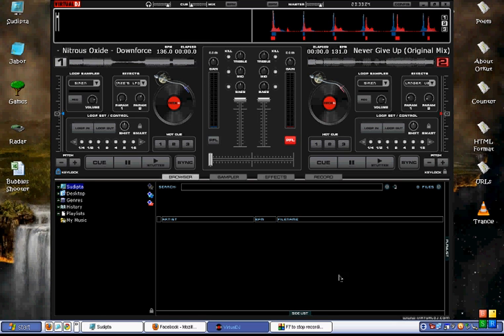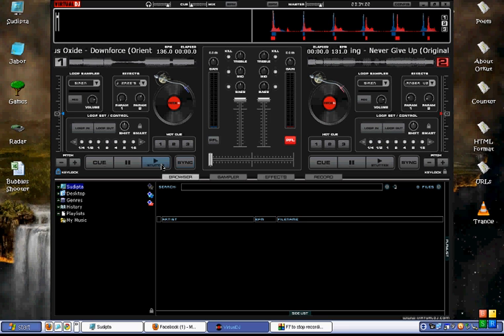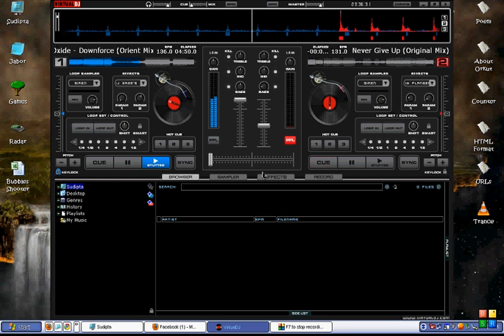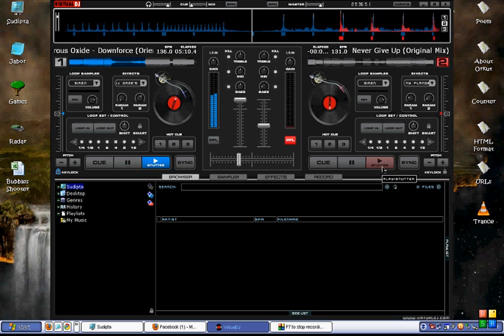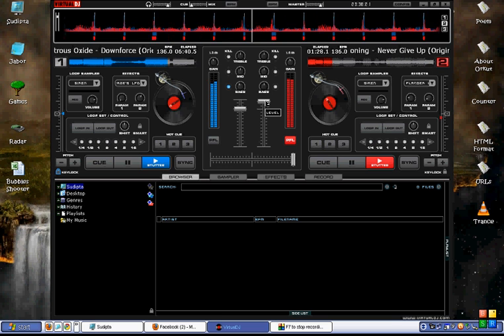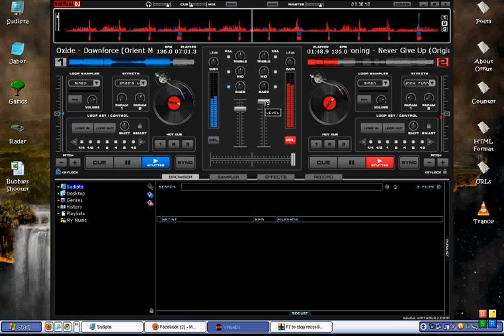Transition of two Tracks in Virtual DJ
Doing transition in a mix set while using Virtual DJ...here is one trick I use...you can improvise your own since there is always a chance for improvement..  :)